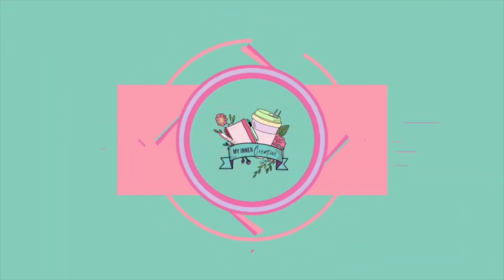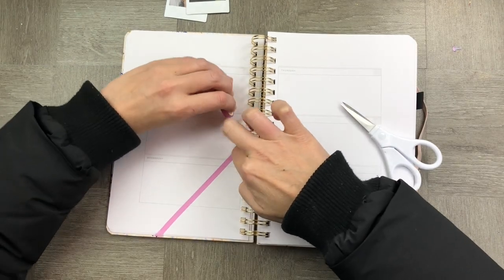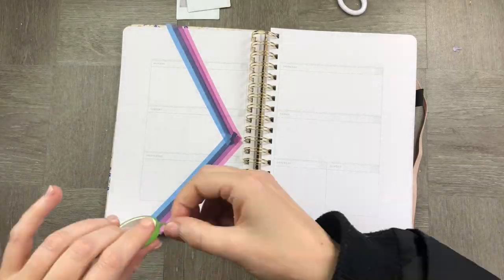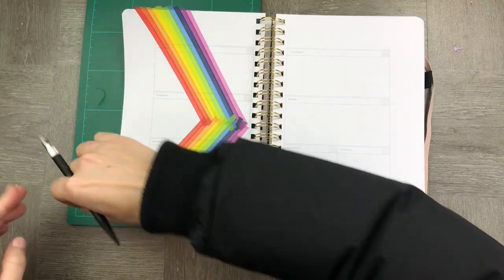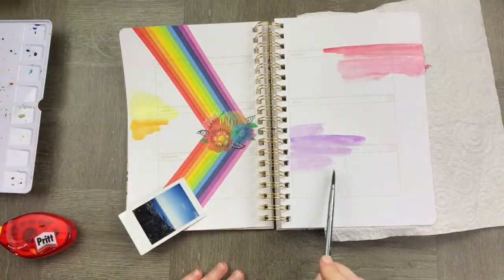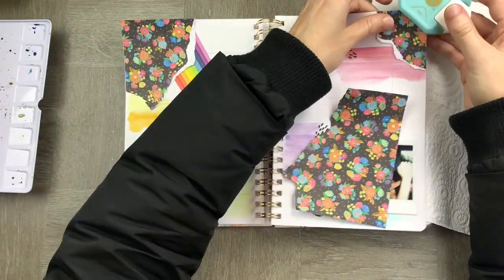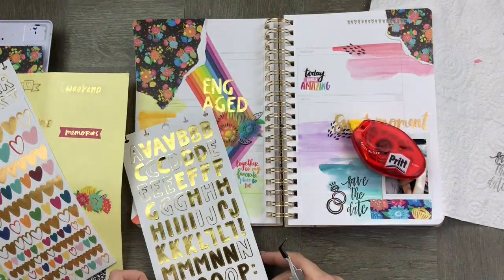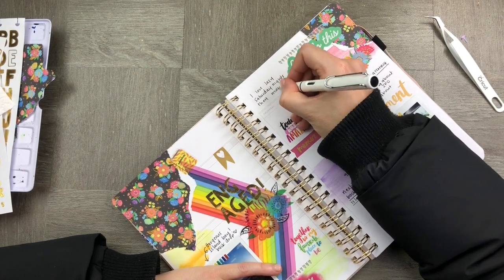Creating a Memory planner Spread in your Planner - The Wedding Series 01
Myself and Erin from Erin Floto designs had a chat about content, and found that there was very little in the way of Wedding Planning in your bullet journal! As she has just had a wedding, I thought it the perfect time to post about this sort of planning! So In this video I am covering one of my favorite favorite things to do, Memory keeping in my Planner. creating a memory planner is a really sweet way to capture those memories in one place!